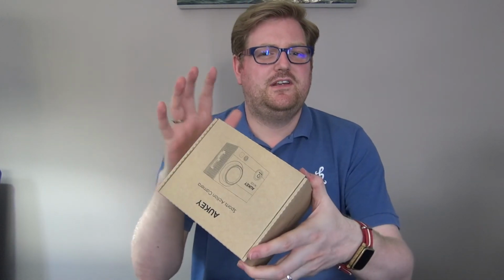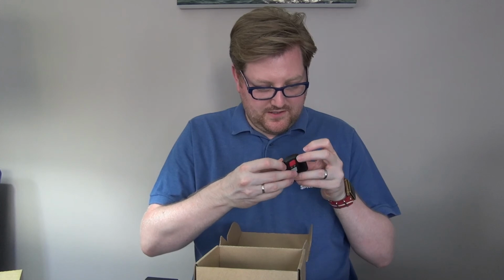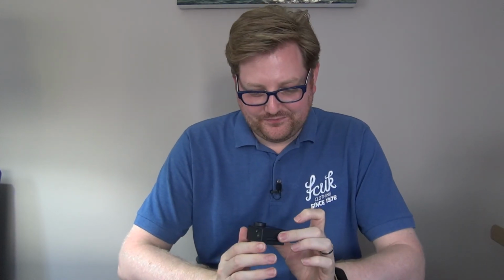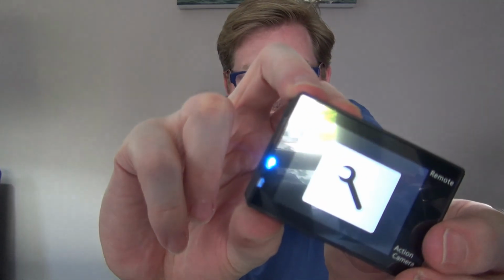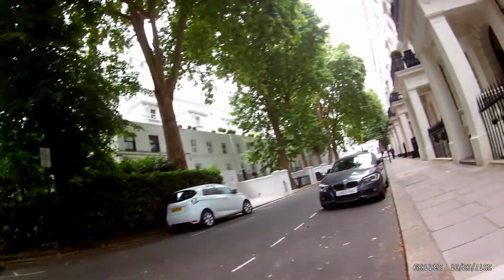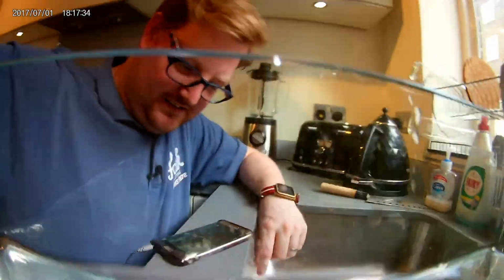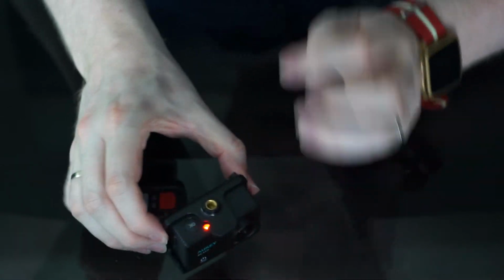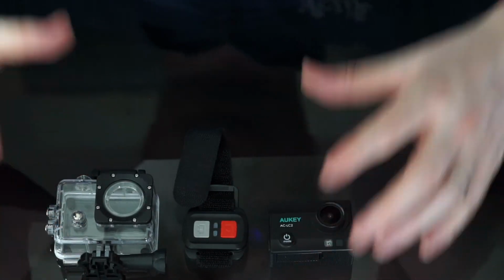Aukey 4K Action Cam review! AukeySix Ep 6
Hi guys! this is my review of the AUKEY 4K action cam. Remember, this will be getting a price drop on Prime day on Amazon on July 11th!

- Aukey 4K action Cam

Where all the discounts will be on prime day!